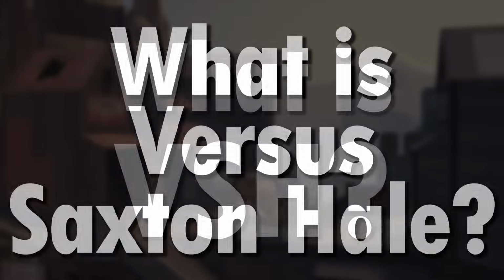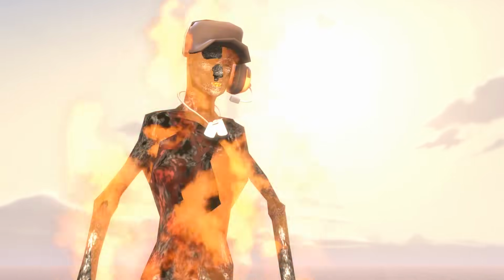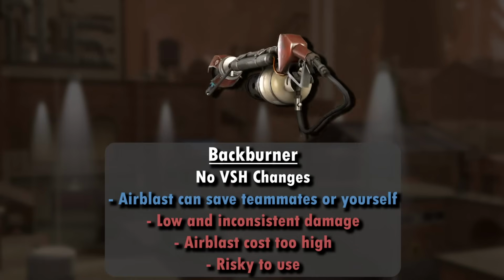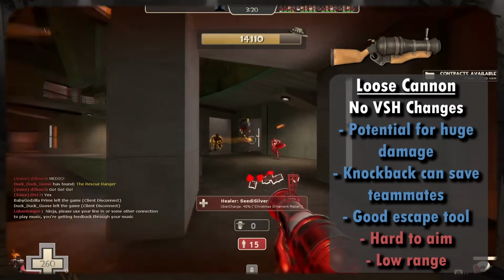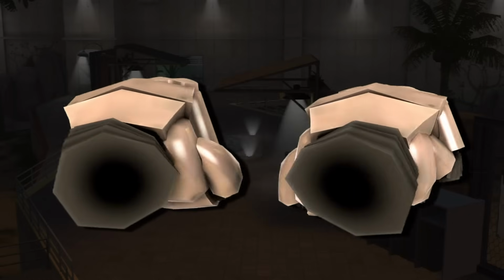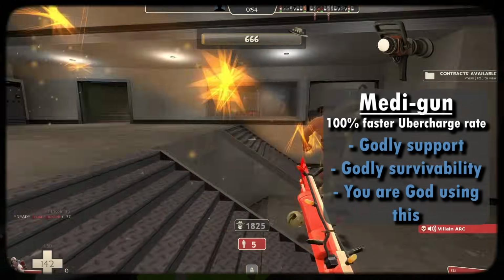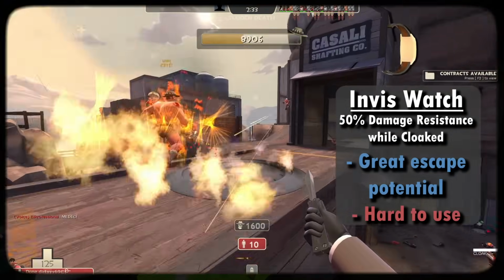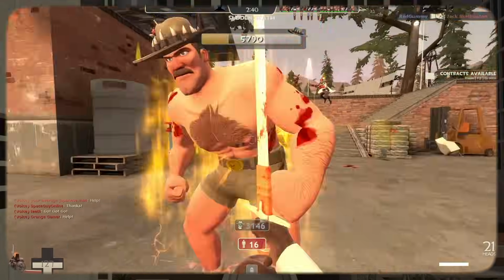The Official VSH Tier List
Some guy finally releases the video he promised 4 months ago, going over each and every single class, weapon and niche detail one can imagine to highlight how to kill Hale.

Saxton Hale and Captain Knuckles drawing done by Faible
Thumbnail created by Great Blue
Saxton Hale voicelines done by MegaPieManPhD

Time Stamps
0:00:00 Intro
0:00:42 Opening
0:04:40 Scout
0:11:46 Soldier
0:21:09 Pyro
0:30:40 Demo
0:39:03 Heavy
0:46:26 Engineer
0:51:45 Medic
0:56:44 Sniper
1:02:29 Spy
1:07:40 Tier List
1:19:42 Outro

Discord link below, join for more info and updates on the server and channel